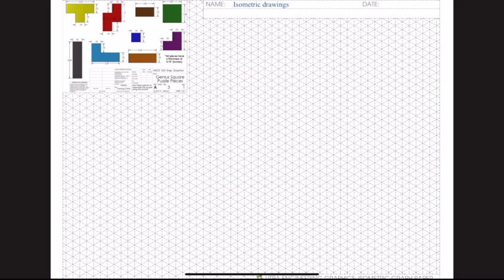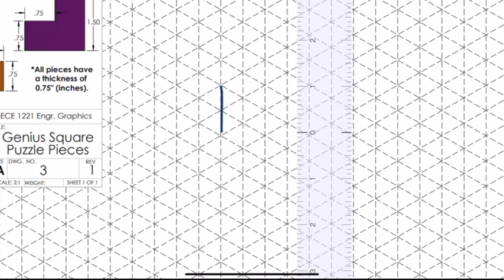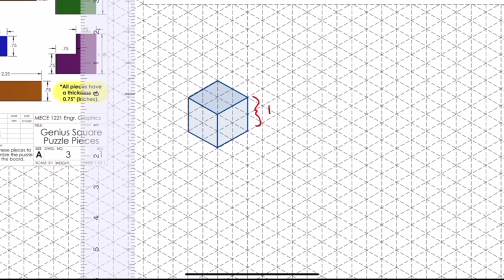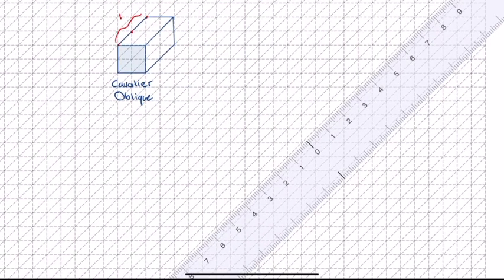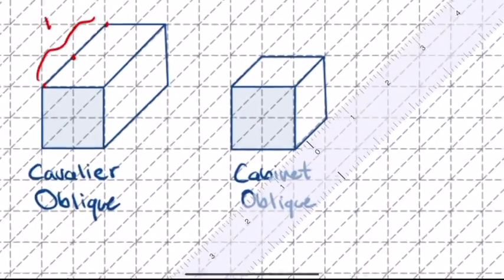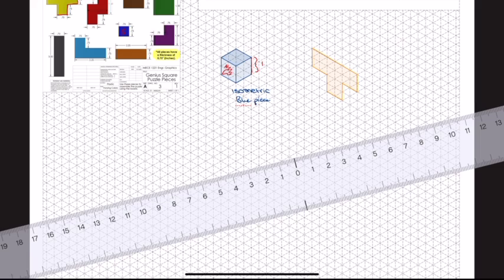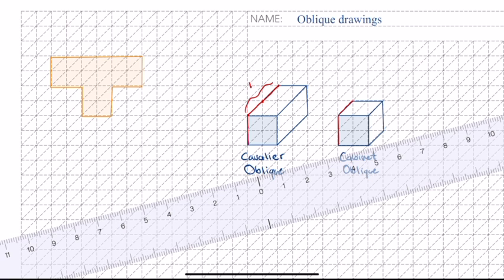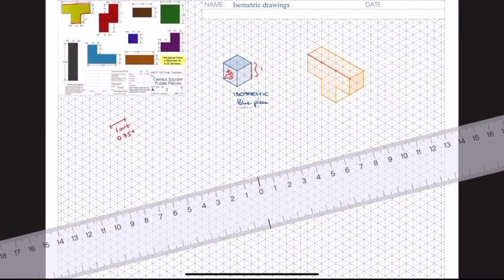Isometric and Oblique Drawings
In this video we will cover how to draw an isometric and oblique pictorials from 2D Drawings.